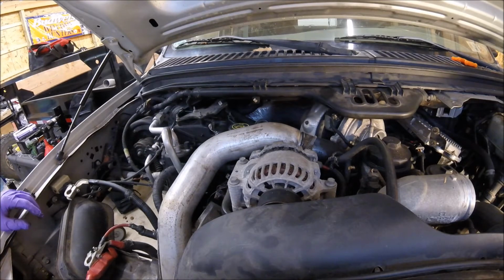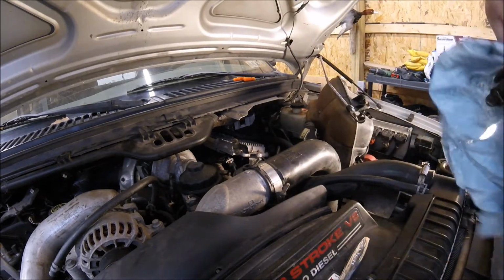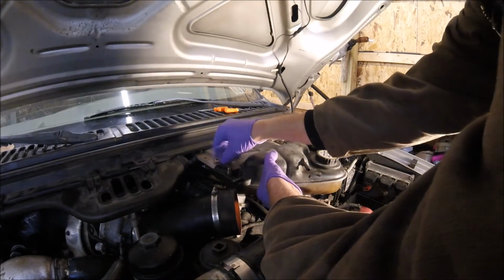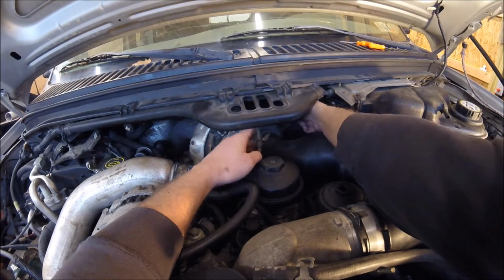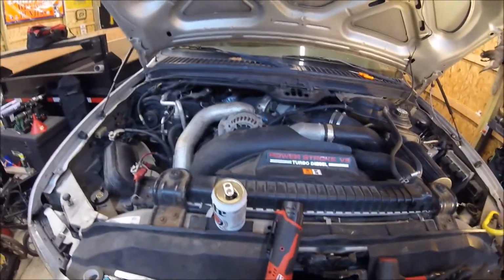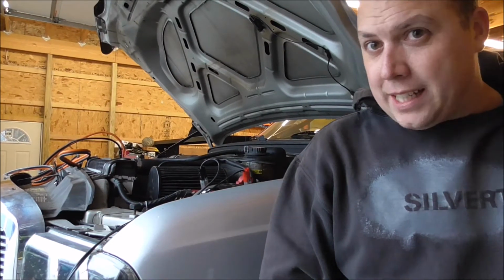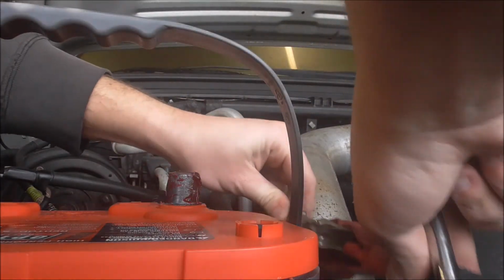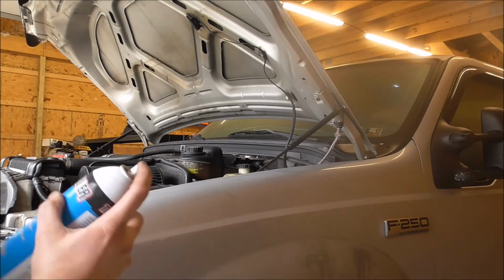WILL IT START? PT7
STARTING THE TRUCK AFTER HOT NO START REPAIR